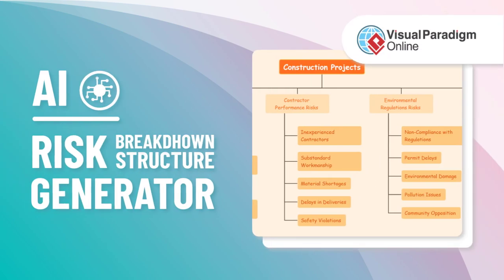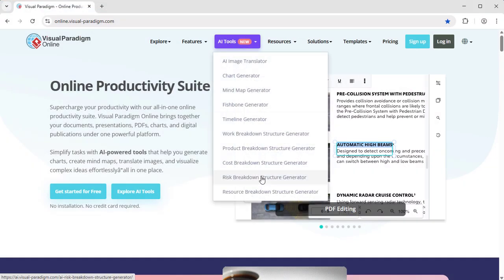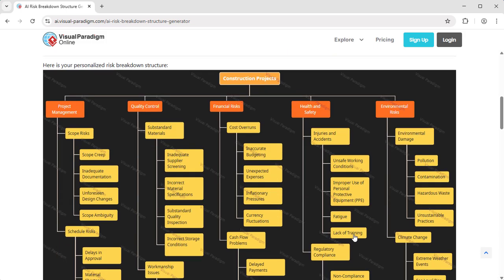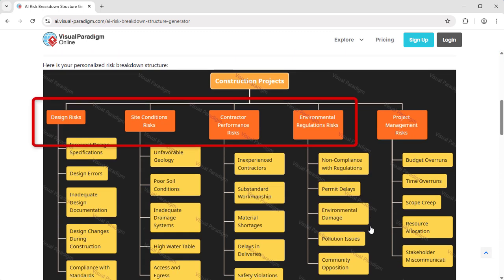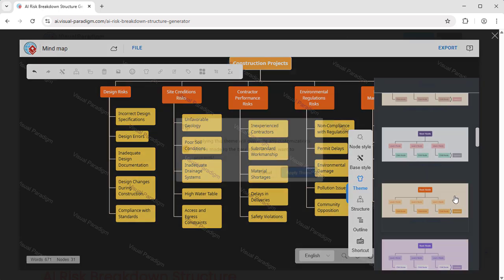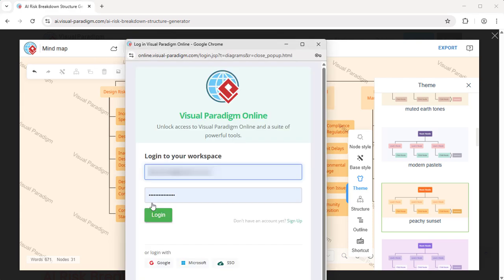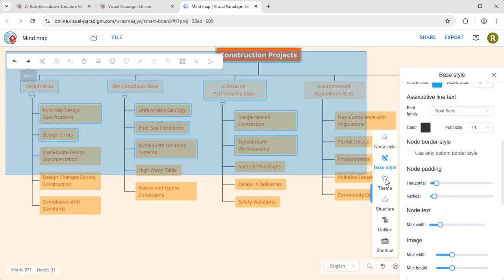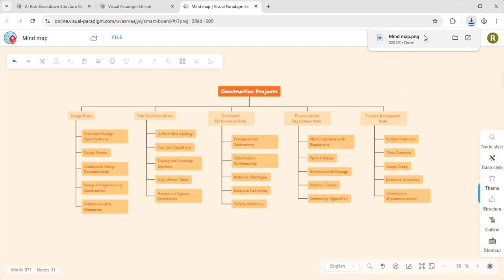[Tutorial] Generate Risk Breakdown Structure with AI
The VP Online AI Risk Breakdown Structure Generator helps you define and visualize possible risks for any project in an convenient way. Either you are planning software development, construction, or business strategy, this tool supports structured thinking by breaking risks down into logical categories.

In this video, you will see how easy it is to generate a Risk Breakdown Structure with just a few lines of description. You can even refine the results by including specific areas of concern. After generation, you are free to customize the diagram, adjust the theme, edit node styles, change text formatting, and more. Start planning smarter with VP Online’s AI powered tools now!

00:10 Go to the AI risk breakdown structure diagram generator
00:15 Generate risk breakdown structure diagram
00:38 Customize the diagram
00:49 Save generated diagram to workspace
01:14 Export diagram and download to device

This feature replaced by Breakdown Structure Diagram with OpenDocs